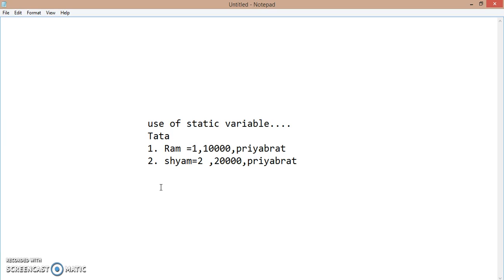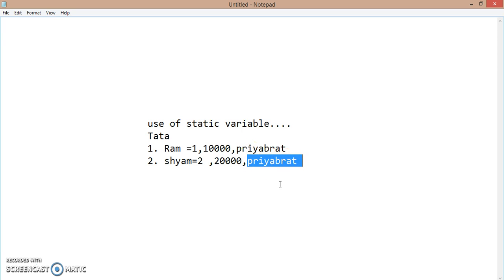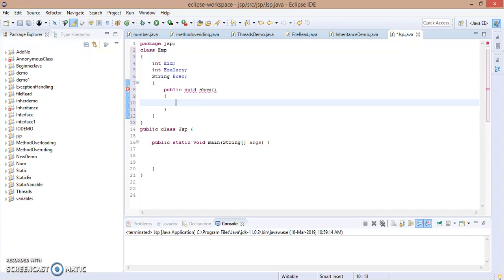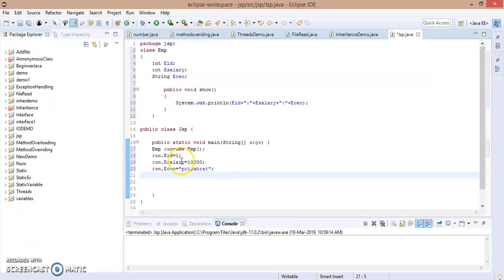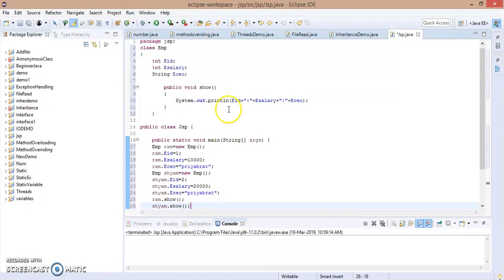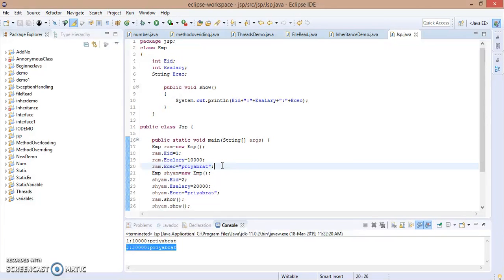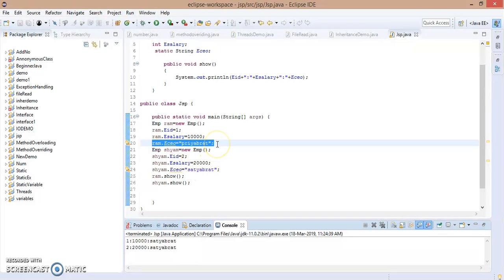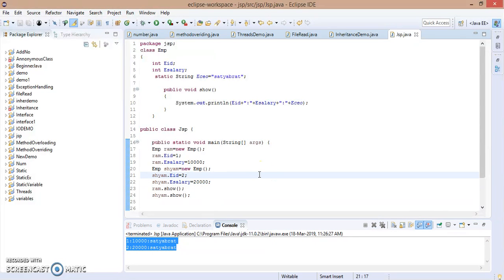What Is Static Variable & Its Use In Java |Static Keyword|Eclipse -8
Java Tutorial By Priyabrat.
In this video we will see :
- How to work with static keyword
- Example program for Static
- How Static works
- Static Variable

IDE-Eclipse
For Any Query Or Doubt Please Drop It